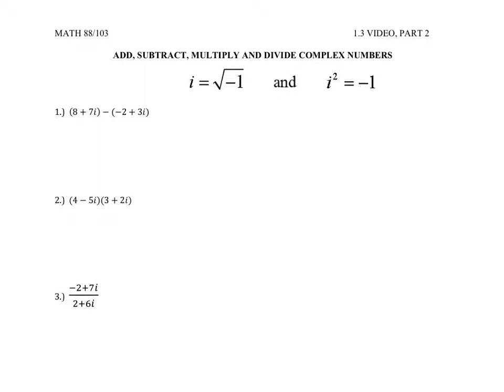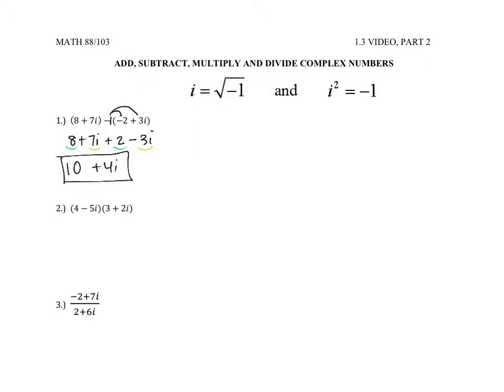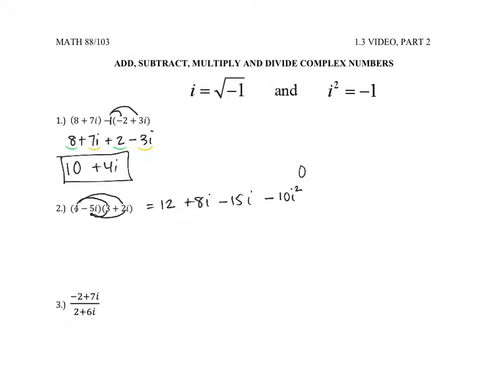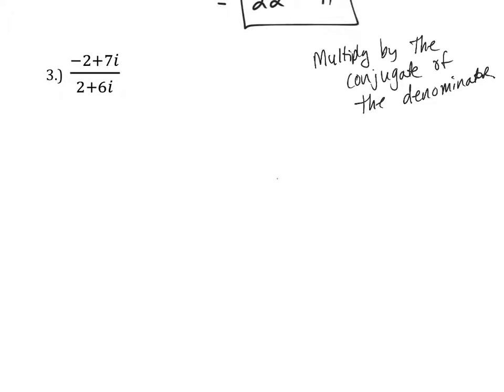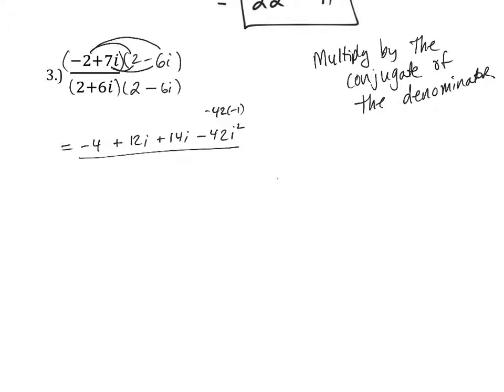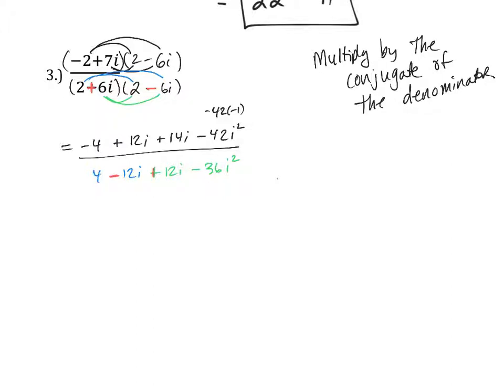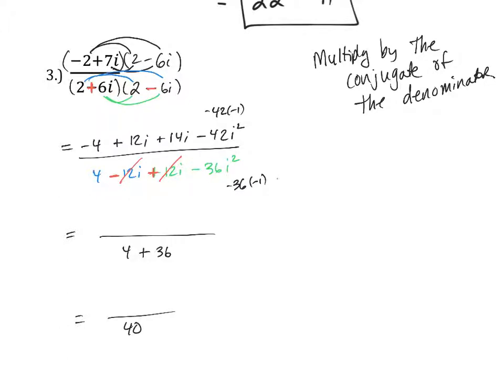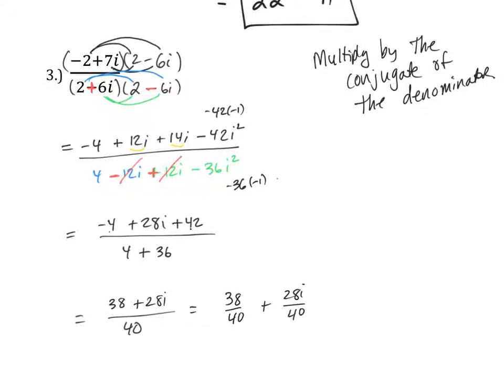Operations of Complex Numbers